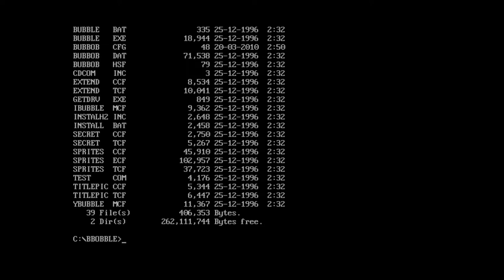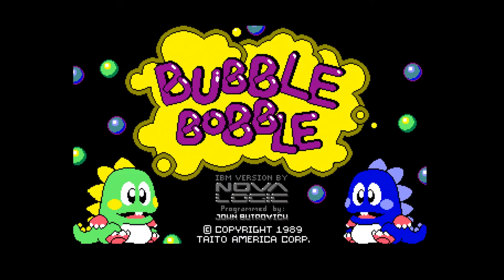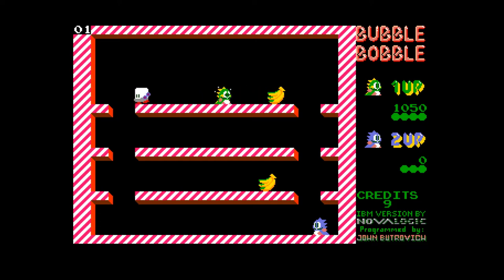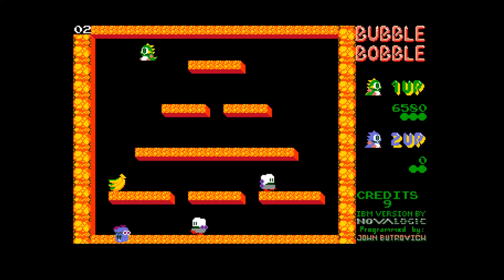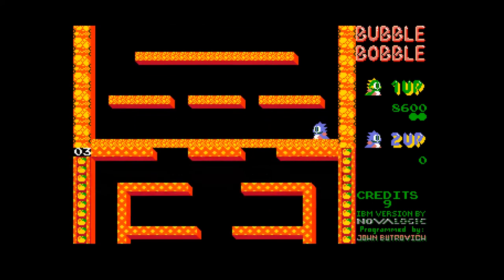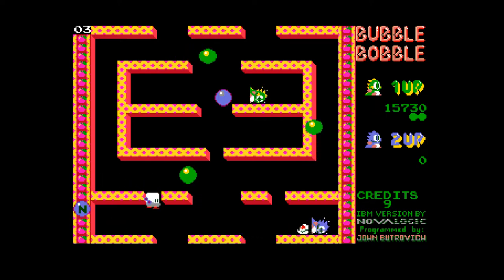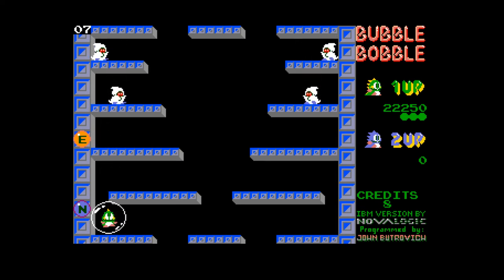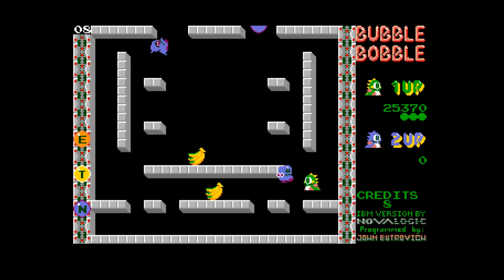23rd October 2019 MSDOS PC game Bubble Bobble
Everyday October 2019 6PM I look at a different MSDOS PC game on my channel.